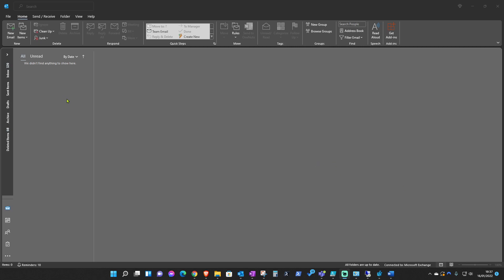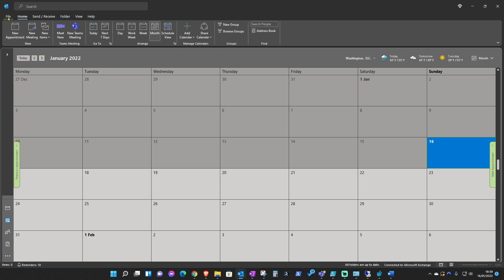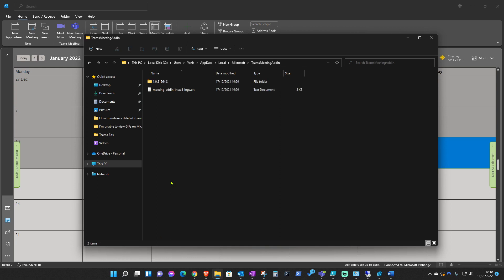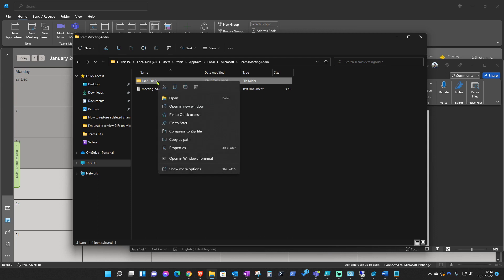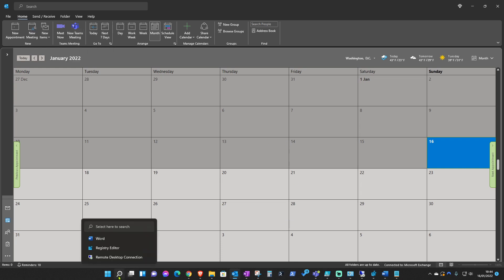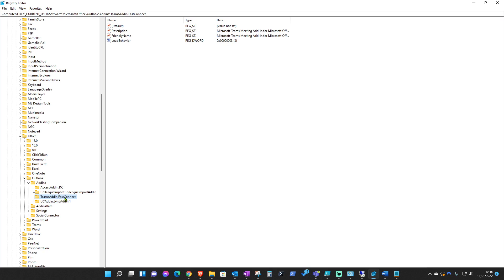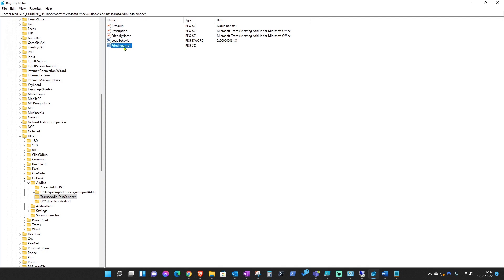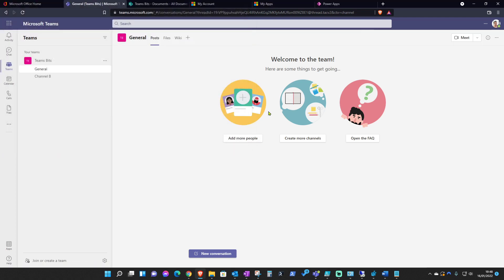How to fix the Microsoft Teams missing Add-In on Outlook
On this video, I describe the steps needed to take in order to fix the Teams missing add-in on Outlook.
Suitable for both Windows 10 and 11.
It is the same for Outlook 2016, 2019, 365 and 365 Enterprise

Windows File Explorer shortcut
%LocalAppData%\Microsoft\TeamsMeetingAddin

Regedit Steps
1. Launch RegEdit.exe
2. Navigate to HKEY_CURRENT_USER\Software\Microsoft\Office\Outlook\Addins
Verify TeamsAddin.FastConnect exists.
Within TeamsAddin.FastConnect, verify LoadBehavior exists and is set to 3.
If LoadBehavior has a value other than 3, change it to 3 and restart Outlook.
If they're missing, then create them manually.

Fix for re-registering the DLL:
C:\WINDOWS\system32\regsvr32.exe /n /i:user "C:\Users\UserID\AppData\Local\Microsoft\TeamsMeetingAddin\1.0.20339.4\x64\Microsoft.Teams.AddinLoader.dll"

XRP: rJETNFWRQ9rJnnjFBTAa2rSpWpsv8fhuZq
XLM: GAQYBICXRATO7X4EEQ4CRJM5GX7G7LKCVRNFHG4M3O7ZJVSBTZSHVL76
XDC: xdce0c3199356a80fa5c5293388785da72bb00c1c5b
ETH: 0xd0D74136CeDE6FfFCA89d1Ba4DE5a9f4aA0A19E9